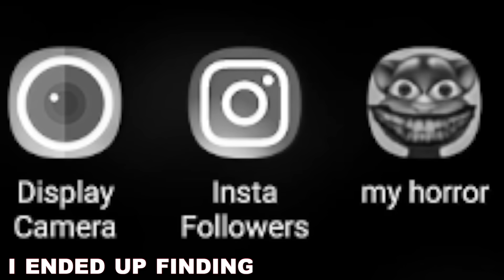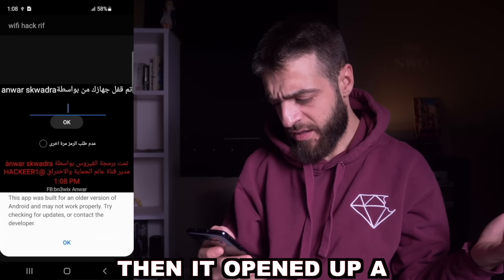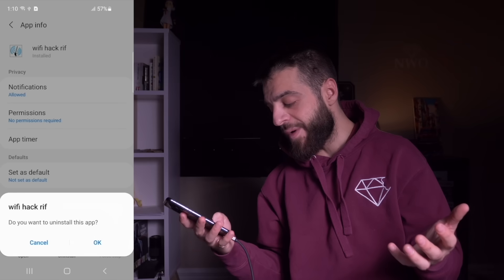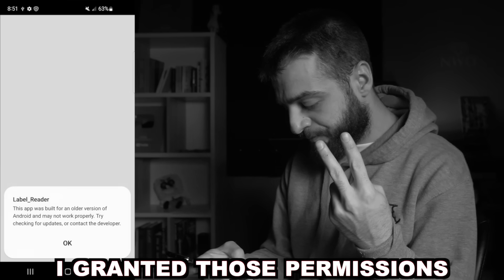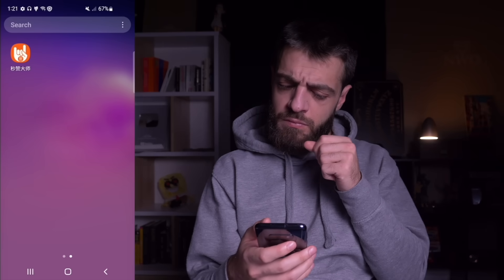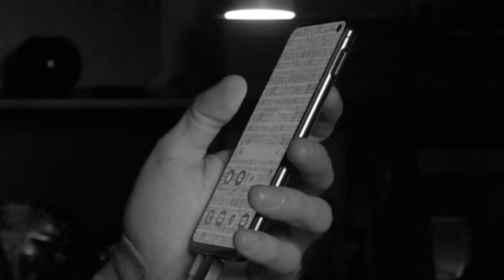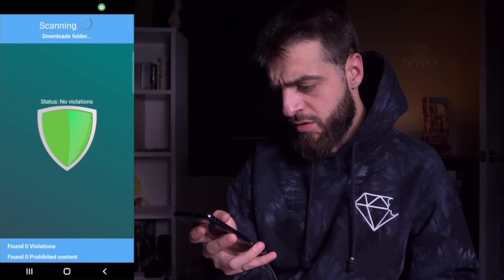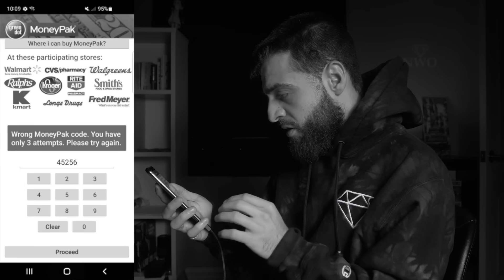I Tested Malware Against Smartphones 2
Today, we're testing ransomware (insta followers, you are an idiot, Sara, My Horror, Fake Antivirus and Svpeng / Russian Adobe) against a Samsung Galaxy Android Phone. Produced by anonymous creators, these phone virus ransomwares are in no particular order and are all set for a face-off vs a Samsung Galaxy Android Phone.

Current sub count: 1.30M

0:00 virus vs android
0:37 insta followers
2:53 wifi hack rif (sara)
5:14 you are an idiot
6:31 my horror
7:54 android defender (fake antivirus)
11:02 foreign ransomware
15:32 russian adobe svpeng (terrifying)